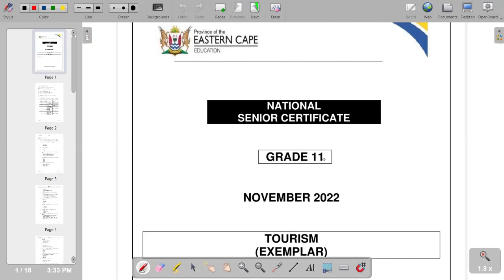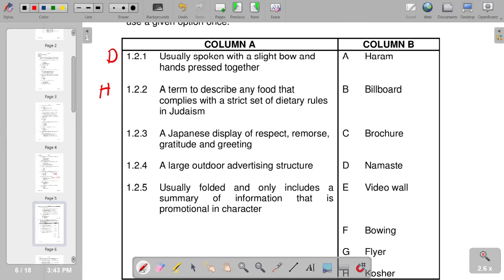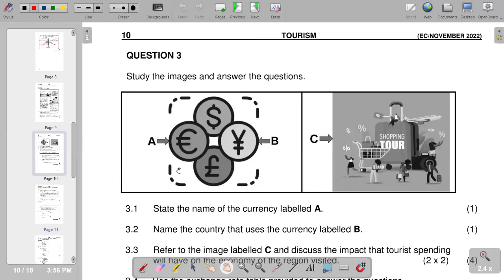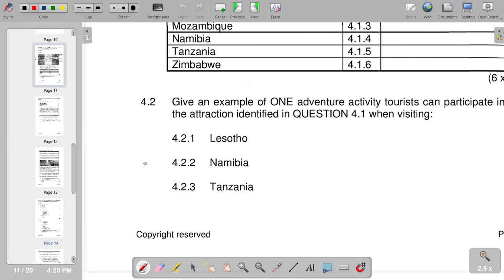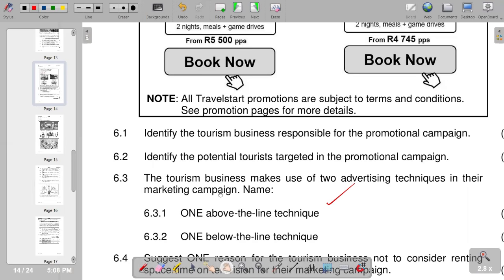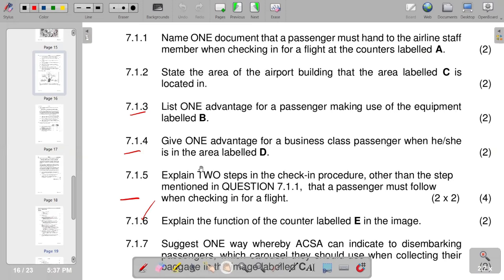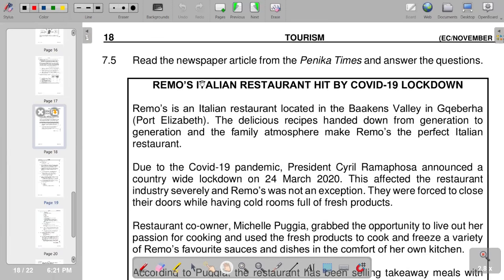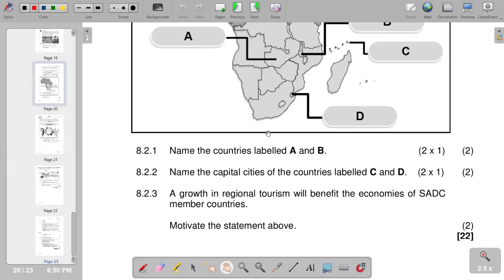GRADE 11 TOURISM TERM 4 FULL PAPER NOVEMBER 2022